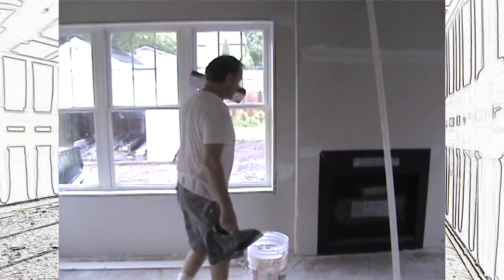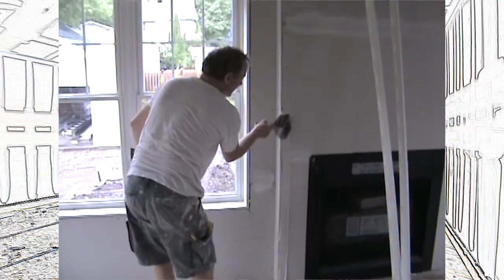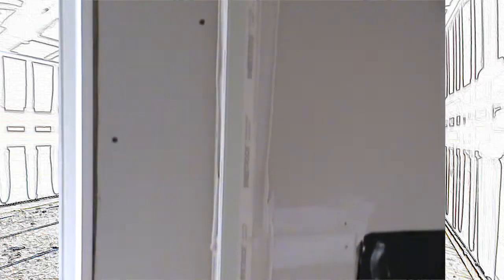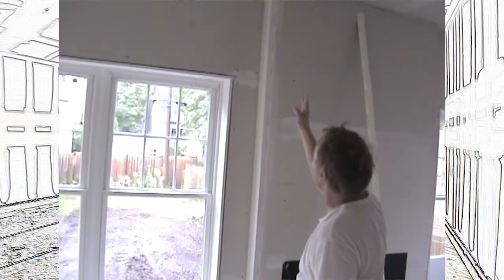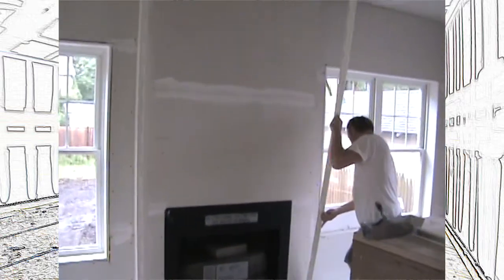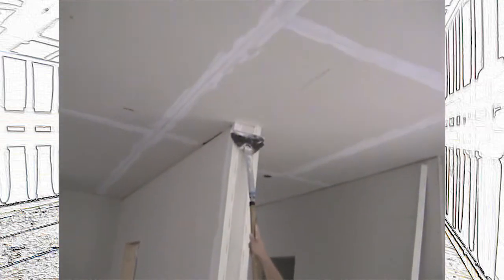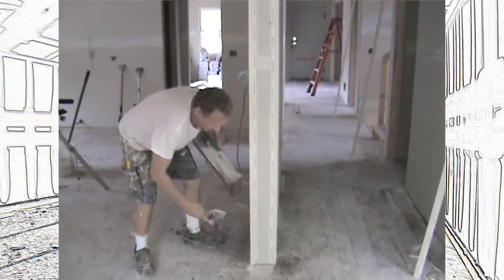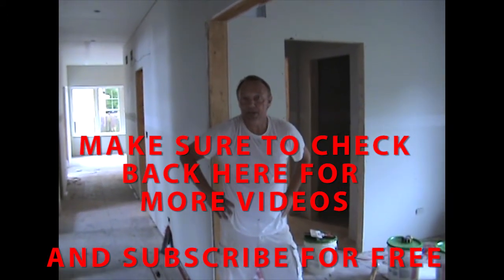How to Install Corner bead Using 2 Different Ways Hand vs Hopper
Putting on Corner bead by hand and the hopper which do you prefer?